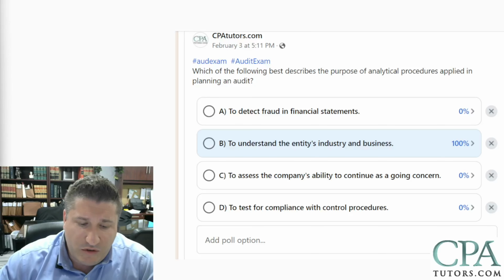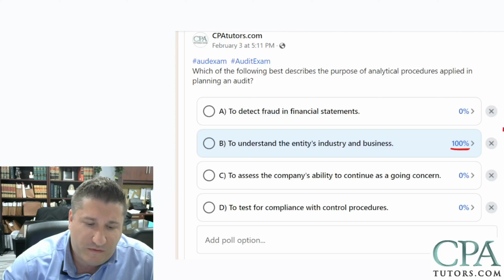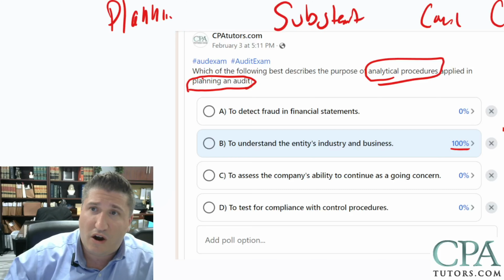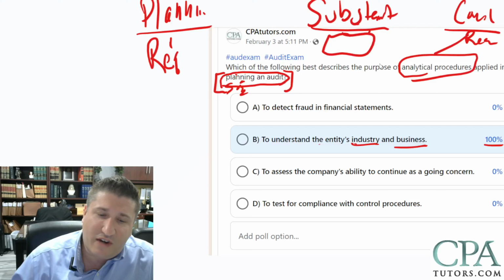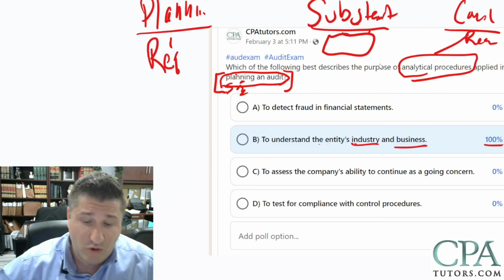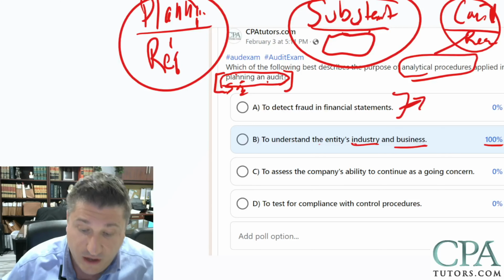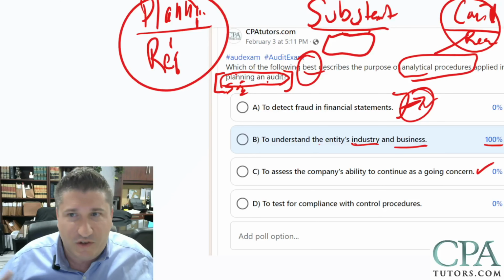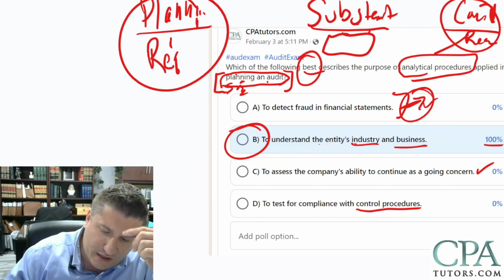AUDIT Multiple Choice Question - Analytical Procedures - Planning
CPAtutors.com has been providing CPA tutoring for candidates for over 10 years.  We use a question based approach. CPA Questions and more CPA Questions is the only way to truly master the material on the CPA exam.

🔍 What You'll Discover: The One Tip You Need: Unlock the secret to efficient CPA Exam preparation during your busiest work days.
Proven Results: Hear success stories from professionals who aced the exam using this game-changing strategy.

Expert Guidance: Our CPA tutors spill the beans on why this tip is a game-changer and how you can implement it seamlessly.

🎓 About Us: CPAtutors.com is your go-to resource for top-notch CPA tutoring and mentoring services. Our mission is to equip you with the tools you need to succeed in your CPA journey.

🔥 Ready to Elevate Your Study Game? Watch Now and Embrace CPA Exam Success!